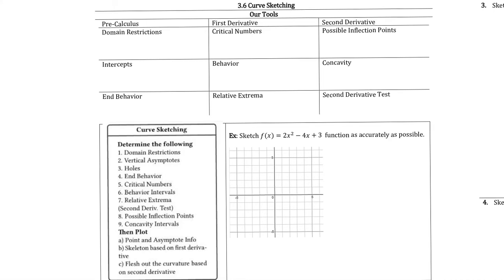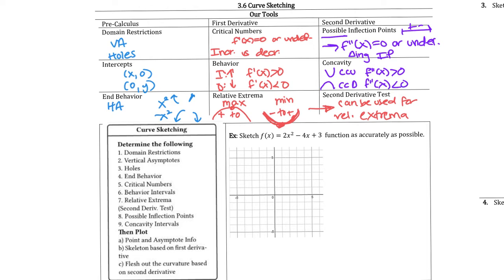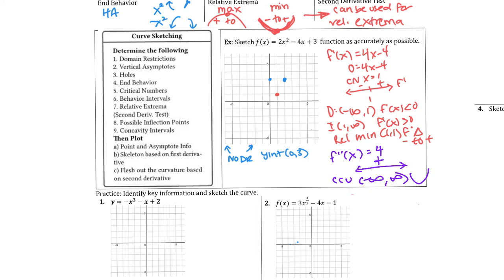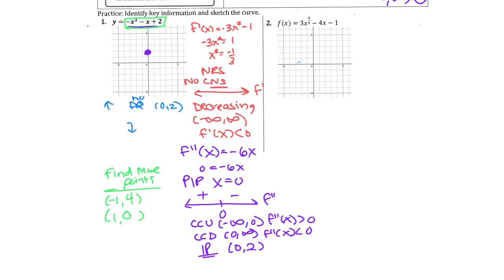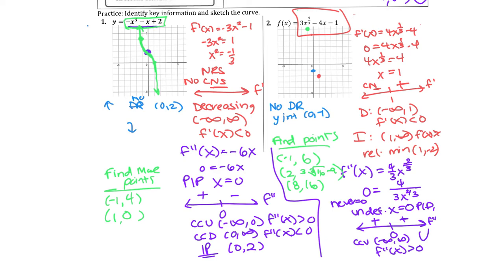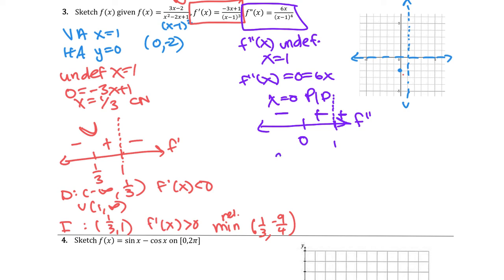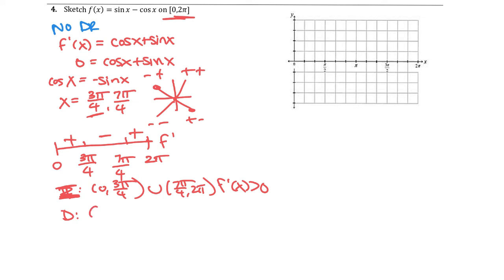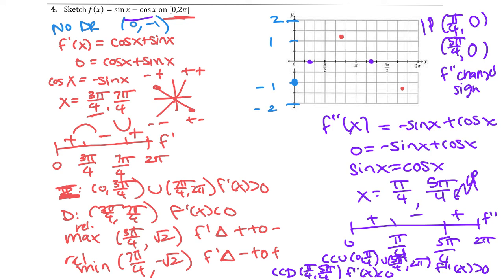(3.6) Graphing Using Calculus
This video recaps what was learned in previous courses about domain, asymptotes, end behavior, and what we have now learned in calculus about the first derivative (increasing and decreasing, relative extrema) and second derivative (concavity and points of inflection) and how we can use all of this info to sketch a function.